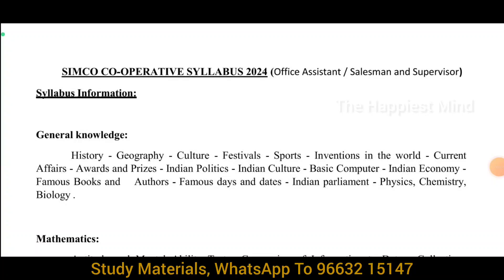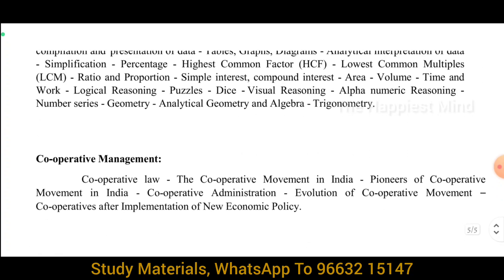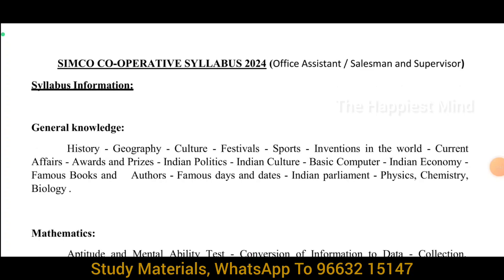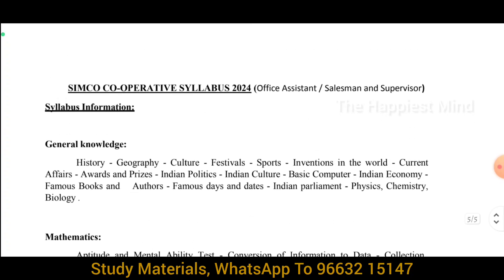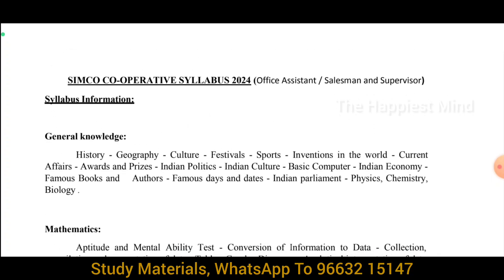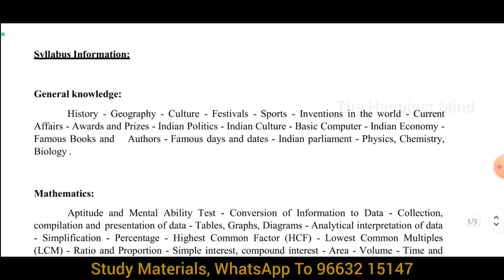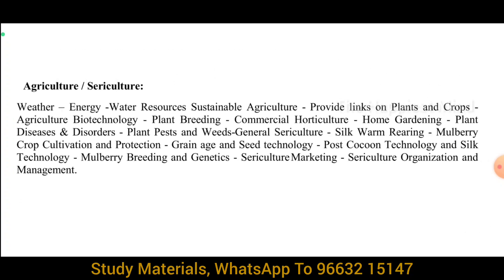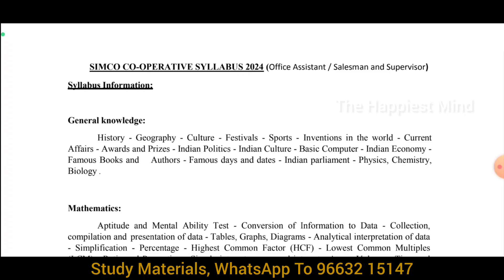CO-OPERATIVE SIMCO SYLLABUS | SIMCO DETAILED SYLLABUS ANALYSIS IN TAMIL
SIMCO SYLLABUS in TAMIL
CO-OPERATIVE SIMCO SYLLABUS Analysis in TAMIL
SIMCO DETAILED SYLLABUS ANALYSIS IN TAMIL
CO-OPERATIVE RECRUITMENT 2024
CO-OPERATIVE SIMCO RECRUITMENT 2024
TAMILNADU GOVERNMENT JOBS

SIMCO RECRUITMENT 2024| OFFICE ASSISTANT ,SALESMAN AND SUPERVISOR JOBS NOTIFICATION DETAILS | Simco is a multi-state agricultural
Government வேலைவாய்ப்பு | SIMCO RECRUITMENT 2024 | OFFICE ASSISTANT, SALESMAN, SUPERVISOR | JOBS NOTIFICATION

co-operative society. | SOUTH INDIA MULTI STATE AGRICULTURE
CO-OPERATIVE SOCIETY LTD |ELIGIBILITY|EXAM PATTERN |SYLLABUS|HOW TO APPLY

SOUTH INDIA MULTIRegistered as a Multi State Co
Govt. of India, Ministry of Agriculture & Farmer's Welfare,
Department of Agriculture & co
H.O: Town Hall Campus, Near Old Bus stand, Vellore

தென்னிந்திய பன்மாநில வேளாண்மை கூட்டுறவு சங்கம்
job vacancies in SIMCO 2024
வேலைவாய்ப்பு 2024

SIMCO RECRUITMENT 2024 With OFFICE ASSISTANT , SALESMAN AND SUPERVISOR JOBS NOTIFICATION DETAILS
Simco is a multi-state agricultural

SIMCO CO-OPERATIVE SYLLABUS 2024 (Office Assistant / Salesman and Supervisor)
Syllabus Details

General knowledge:
History - Geography - Culture - Festivals - Sports - Inventions in the world - Current
Affairs - Awards and Prizes - Indian Politics - Indian Culture - Basic Computer - Indian Economy -
Famous Books and Authors - Famous days and dates - Indian parliament - Physics, Chemistry,
Biology .

Mathematics:
Aptitude and Mental Ability Test - Conversion of Information to Data - Collection,
compilation and presentation of data - Tables, Graphs, Diagrams - Analytical interpretation of data
- Simplification - Percentage - Highest Common Factor (HCF) - Lowest Common Multiples
(LCM) - Ratio and Proportion - Simple interest, compound interest - Area - Volume - Time and
Work - Logical Reasoning - Puzzles - Dice - Visual Reasoning - Alpha numeric Reasoning -
Number series - Geometry - Analytical Geometry and Algebra - Trigonometry.

Co-operative Management:
Co-operative law - The Co-operative Movement in India - Pioneers of Co-operative
Movement in India - Co-operative Administration - Evolution of Co-operative Movement –
Co-operatives after Implementation of New Economic Policy.

Agriculture / Sericulture:
Weather – Energy -Water Resources Sustainable Agriculture - Provide links on Plants and Crops -
Agriculture Biotechnology - Plant Breeding - Commercial Horticulture - Home Gardening - Plant
Diseases & Disorders - Plant Pests and Weeds-General Sericulture - Silk Warm Rearing - Mulberry
Crop Cultivation and Protection - Grain age and Seed technology - Post Cocoon Technology and Silk Technology - Mulberry Breeding and Genetics - Sericulture Marketing - Sericulture Organization and Management.